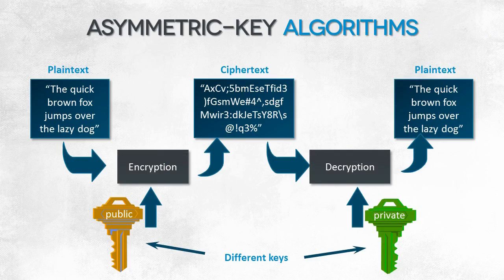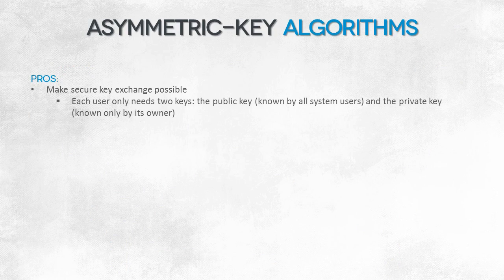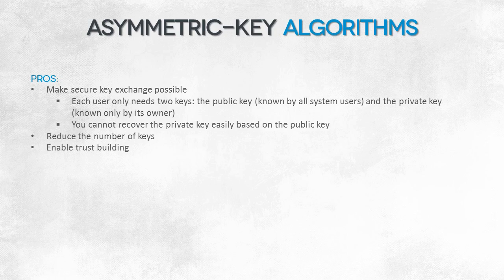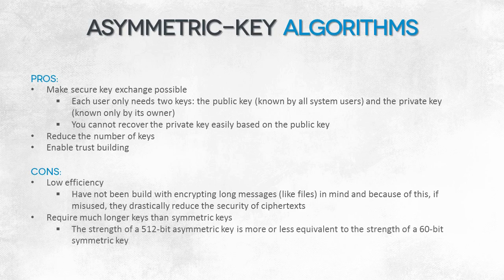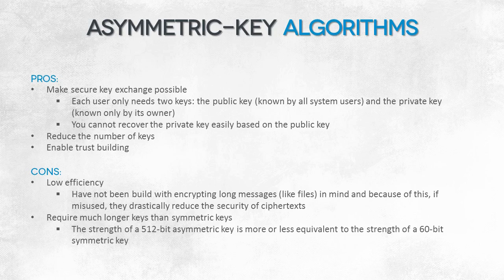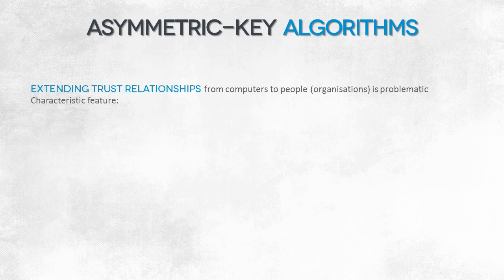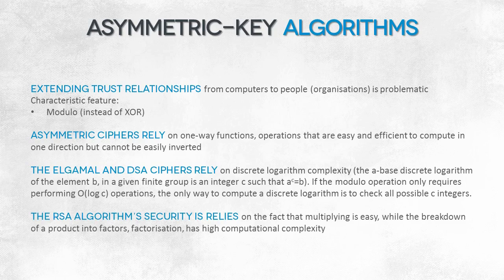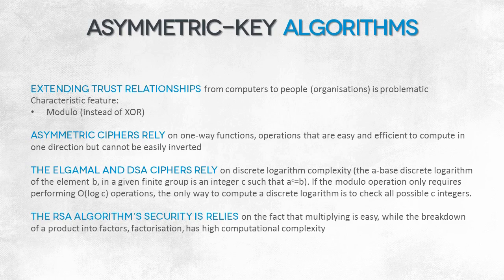11 Asymmetric key algorithms | Computer Monk 🔴